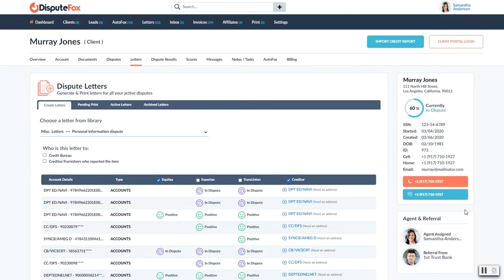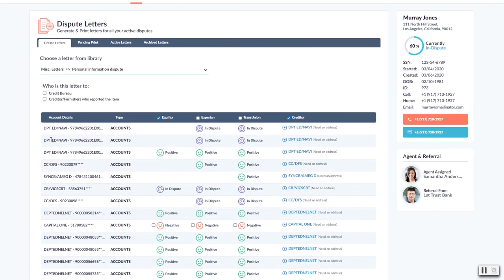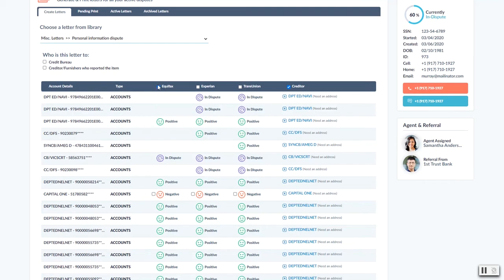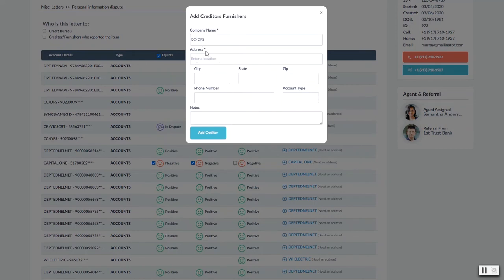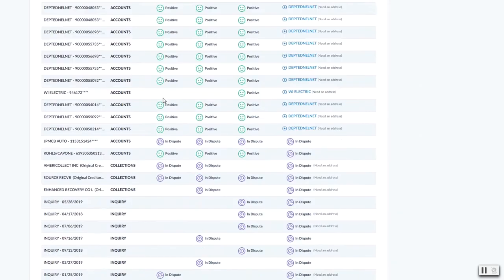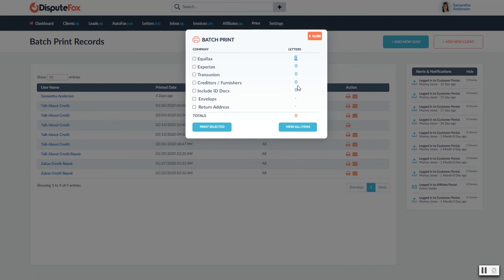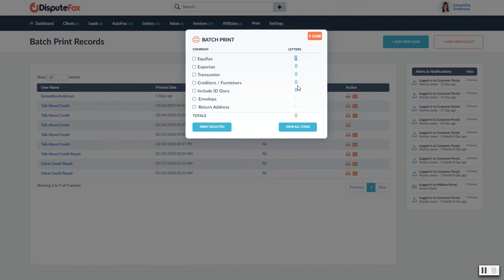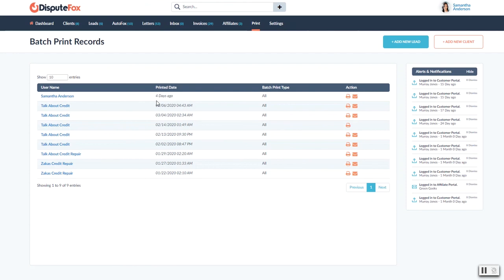DisputeFox - Generating Dispute Letters Overview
Once you have done your One-Click Credit Import, you are ready to start creating Dispute Letters based on the items you selected to dispute.

This video walks you through a typical letter creation and shows you how the dispute results page works.